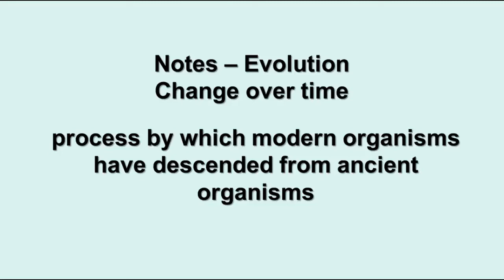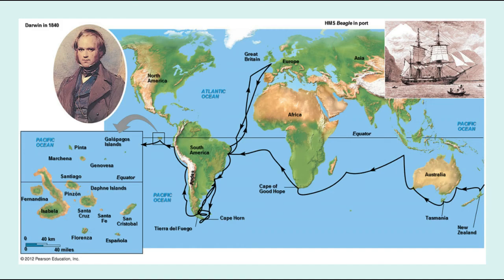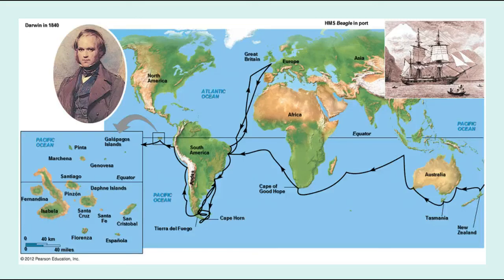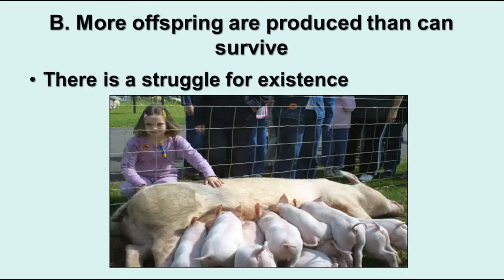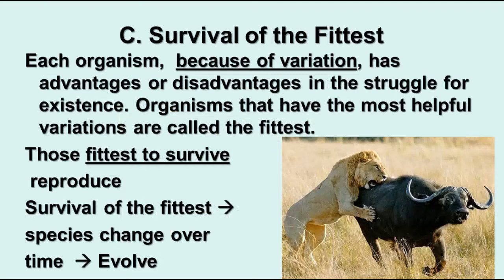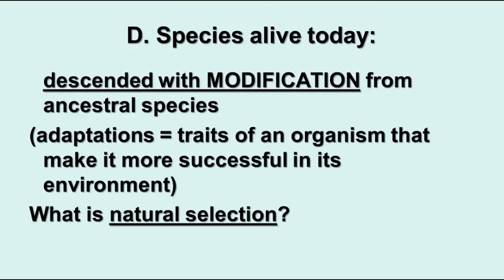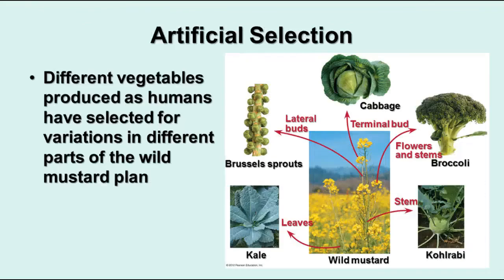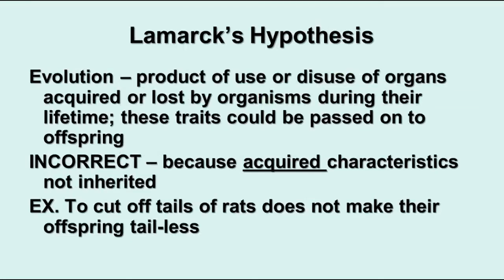Evolution - Darwin's Theory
Video notes on Darwin's theory of evolution by natural selection